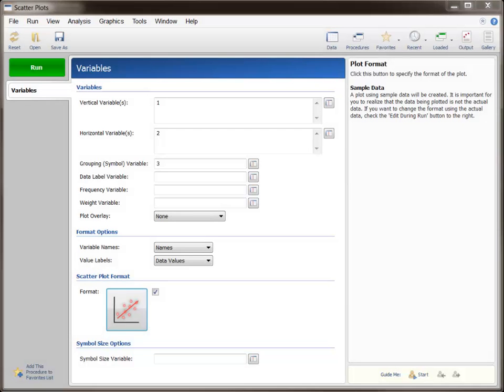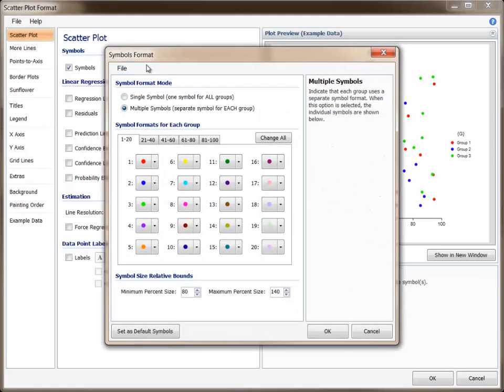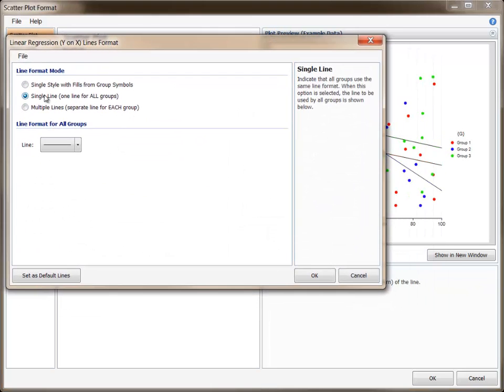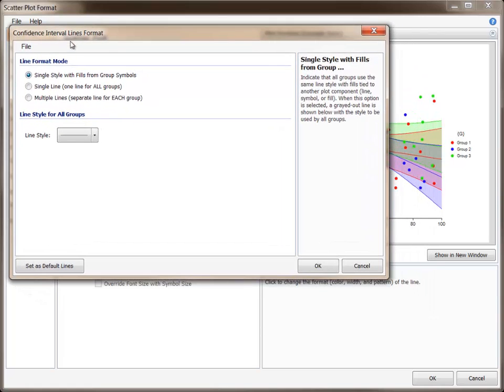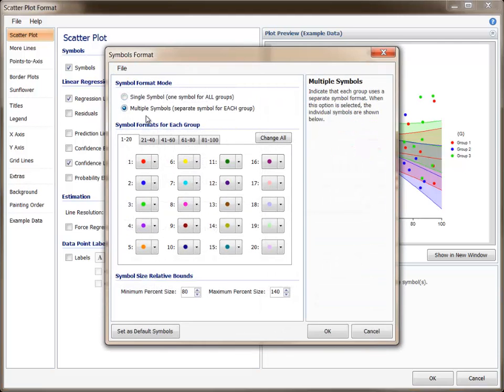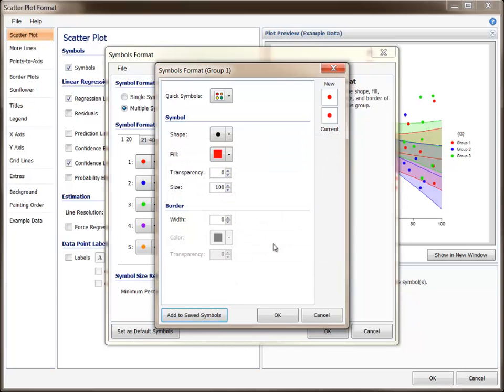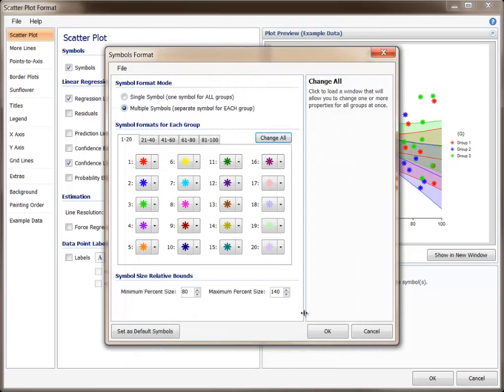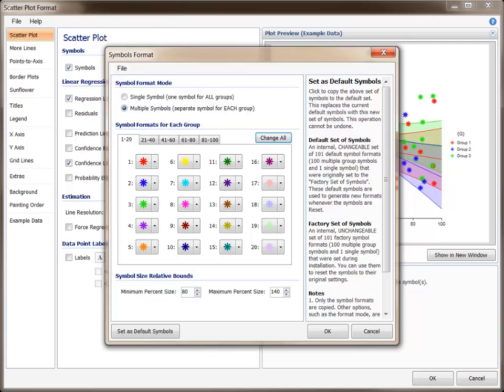Specifying Plot Groups and Symbols in NCSS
In this tutorial, we will discuss how groups are displayed in NCSS plots. We will also examine symbol selection.

We will use the scatter plot format window as an example representing other NCSS plots with groups. The scatter plot format window is opened by clicking the plot format button of the scatter plots procedure, or, on the plots tab of any other procedures that provide a scatter plot, such as the regression procedures.

Suppose we have three groups of points. We can set the example data to three groups to give a preview of this scenario.

The default is a separate symbol for each group. If you wish to have all groups have the same symbol, you can set the symbol format mode to 'Single Symbol'. You may also wish use 'Single Symbol' mode if you have only one group, although this is not required. In our case, we want to have a separate symbol for each of the three groups.

With the default settings, the fills associated with the symbols carry over into the other attributes of the plot that are also grouped. Notice the colors of the regression lines follow the colors of the symbols. Changing to the single line format mode makes all the lines have a single format. Or, the format of each line may be specified individually.

Other lines associated with the data behave similarly. For example, if we add confidence limit lines, the default fill setting for those lines is to match the symbol fills. Further, if we include the fill between the confidence limits, it is tied, by default, to the confidence limit line fill.

So, if the plot format is left at the default settings, the fills of all the groups are tied back to the symbol fills. But you can go in and customize group lines and fills to be different from the symbol fills if desired.

Border plot colors are also tied to the symbol fills by default, but may be separated from the symbol fills if desired.

As for specifying the symbols themselves, the drop-down gives some basic choices, or a custom symbol can be formed. A wide variety of symbol shapes is available. Even a word or phrase may be used as the group symbol.  The symbol transparency may be useful when a very large dataset is involved or to see overlapping points. The size and border of symbols may also be specified.

At any time, a favorite symbol may be added to the saved symbols for later use.
The 'Change All' button is very useful when you wish to change a particular attribute of the symbols for all the groups at once. For example, if you want to make all the symbols larger, you can easily do this with the proper 'Change All' selection. The 'Change All' button also makes changing all the shapes or transparencies easy, while leaving the fill colors the same.

The 'Symbol Size Relative Bounds' are only used when the size of the symbol is associated with the data. These bounds specify how small and how large the symbols will get when this is the case.

If you wish to set a group of symbols to be the default symbols, you can do so with the 'Set as Default Symbols' button. If you do this, the symbols throughout the program will default to this set.

The File menu offers additional valuable options for saving and loading sets of symbols from files. You can even import or export just the fills of the symbols.